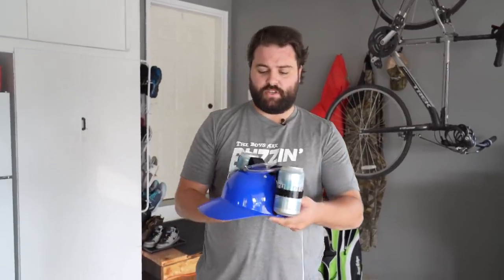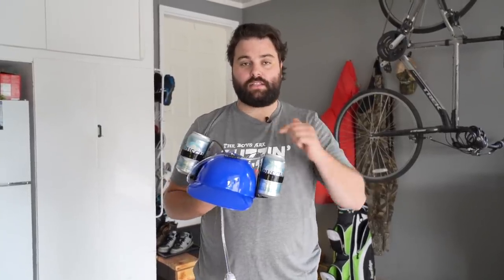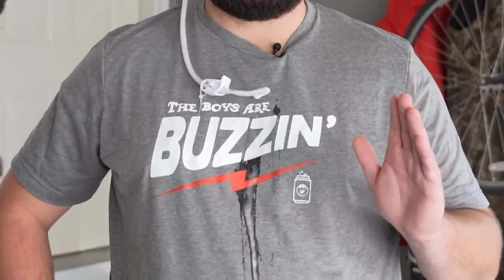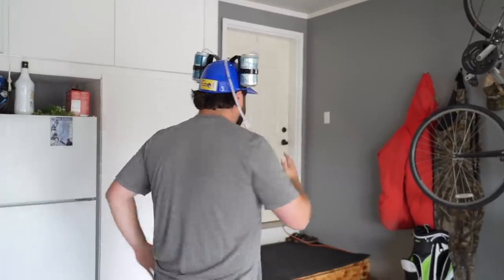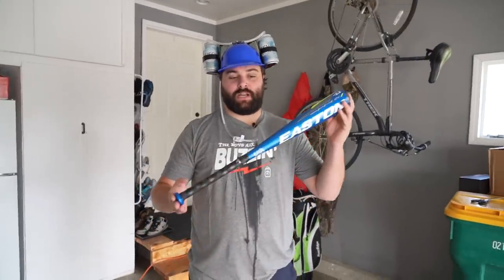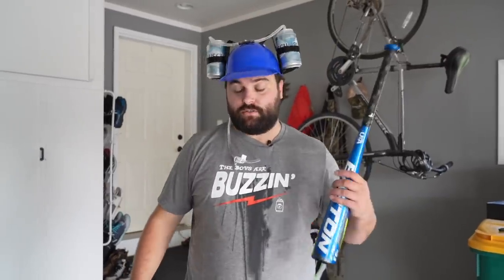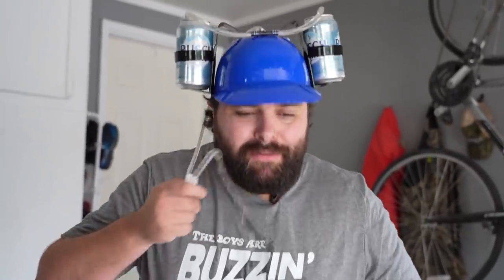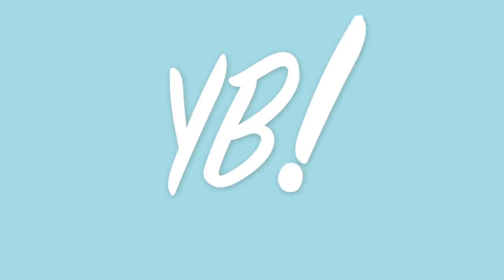Beer Helmet Review